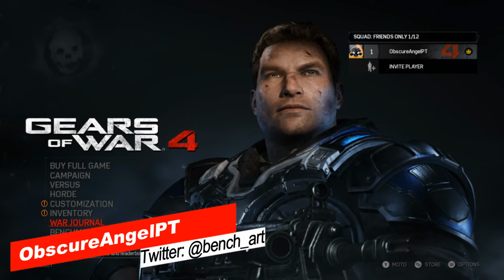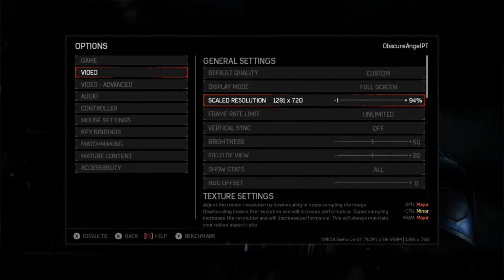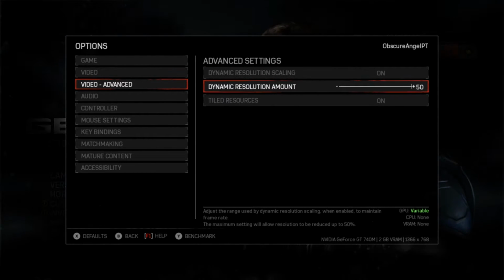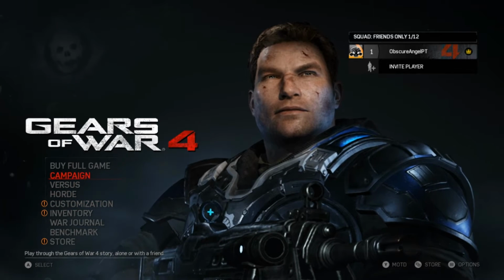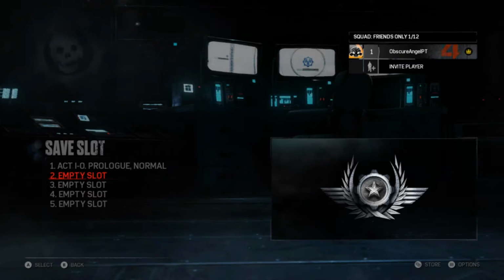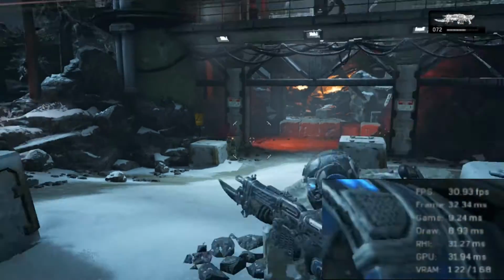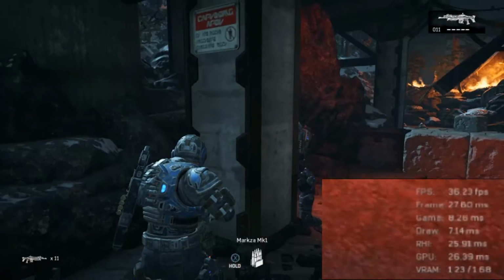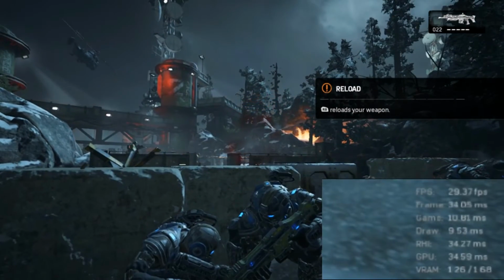Gears of War 4 (GT 740M/GT 825M/GT 920M) [Low]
Links:
Detailed Benchmark (Excel File): Not available for UWP Games

Framerate w/o Recording:
Not possible yet on UWP (Windows Store) Games.
Sorry

PC Specs:
Model: Asus X550LB-XO055H
CPU: Intel Core i5-4200U 2.3GHZ
Ram: 8GB DDR 3L 1600MHZ CL11

Software:
GPU Drivers: Nvidia ForceWare 382.53 WHQL
OS: Windows 10 64Bits
FPS Register: Fraps 3.5.99
Monitor Stats: In-game software
Data Organizer and Cloud: No data for UWP Games
Video Recorder: OBS + NVENC
Video Editor: WonderShare Filmora

Song: